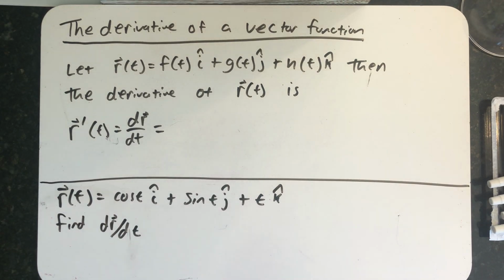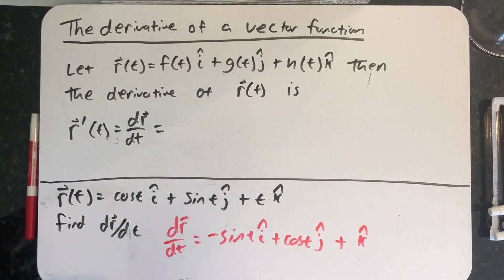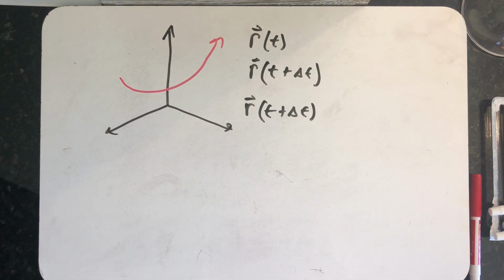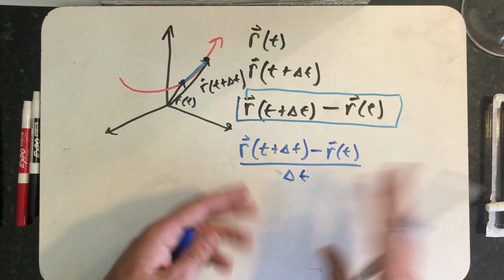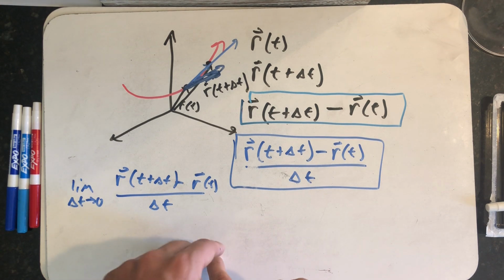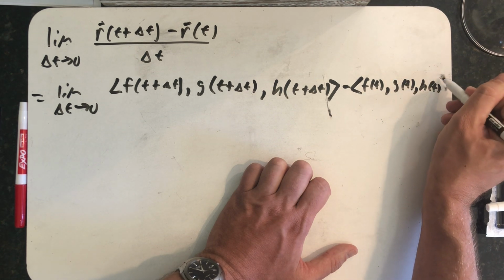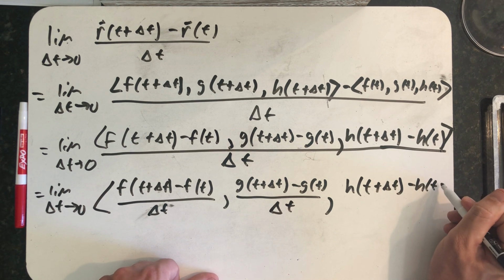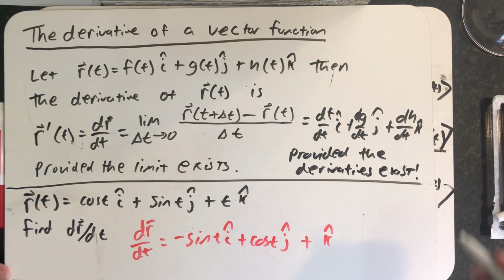Derivatives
The derivative of a vector function.